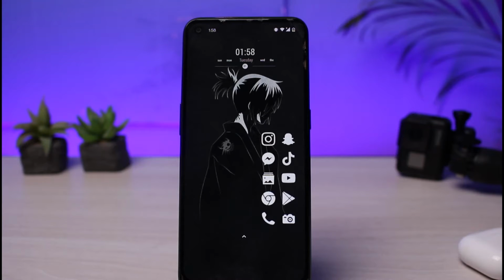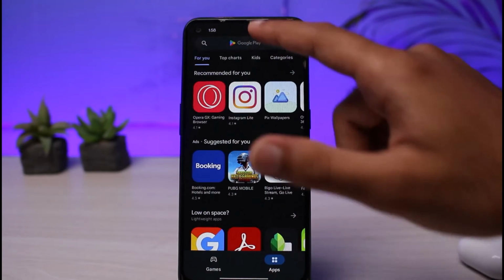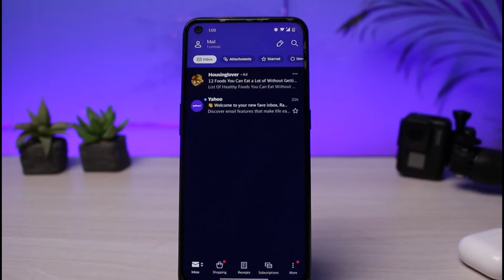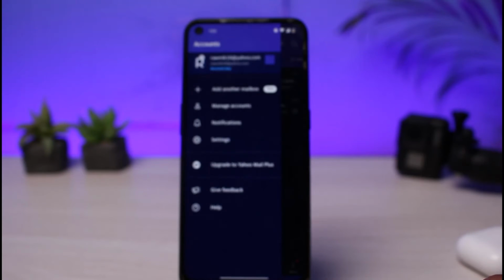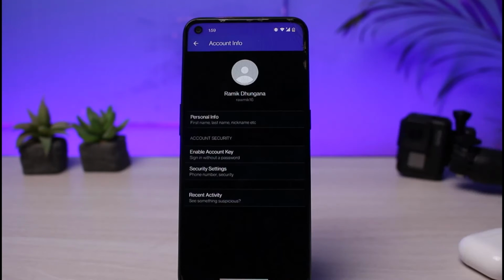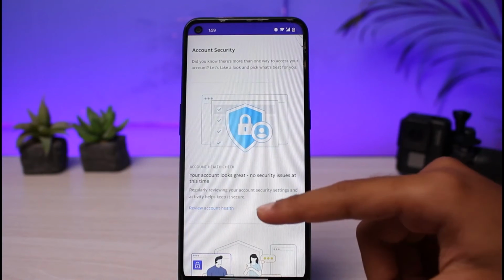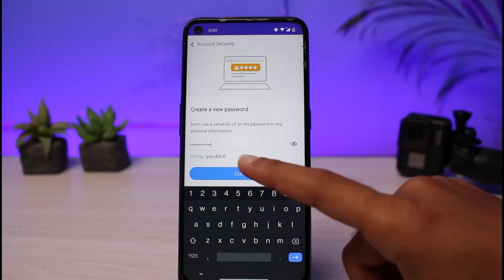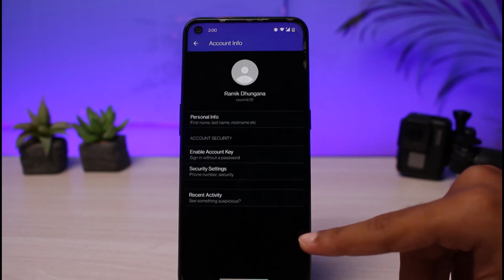How to Change Yahoo Account Password | 2023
In this tutorial, I will guide you on How to Change Yahoo Account Password.